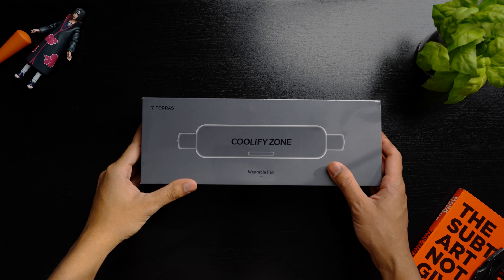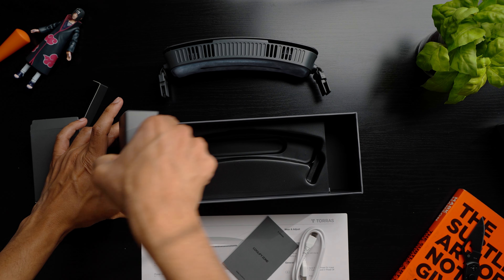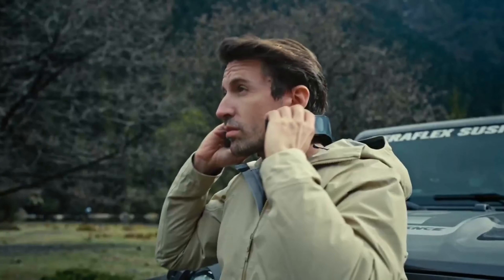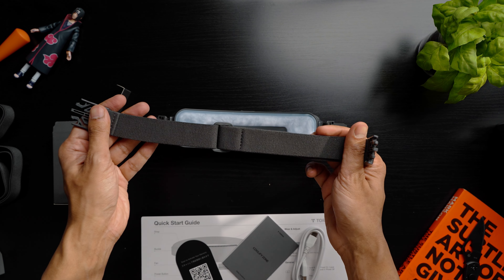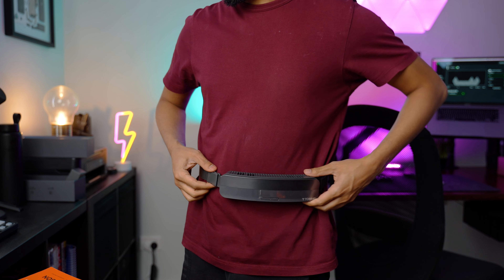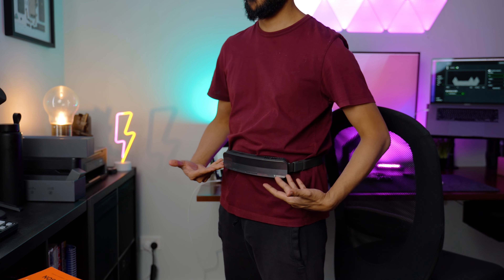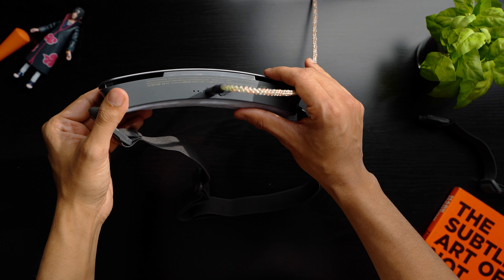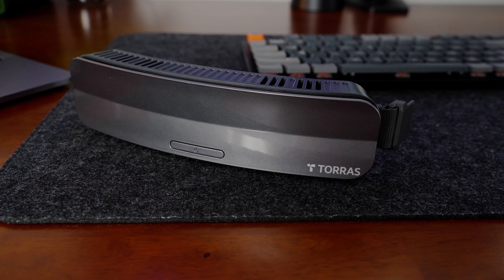PORTABLE COOLING SOLUTION? 😱 | COOLIFY ZONE WAIST FAN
Introducing the Coolify Zone Waist fan from Torras. This wearable and portable tech can keep you cool anytime anywhere. Check them out in the below link:

BUY TORRAS COOLIFY ZONE